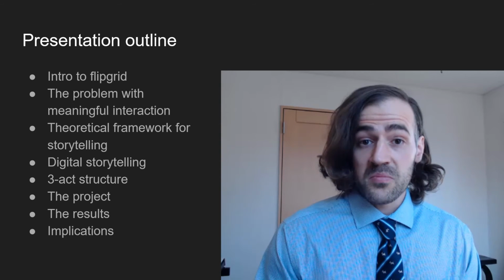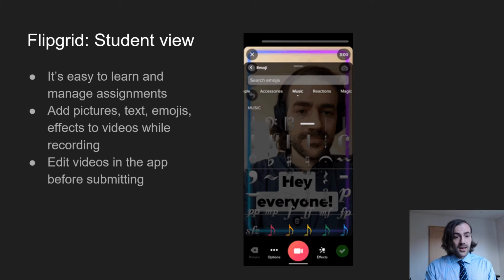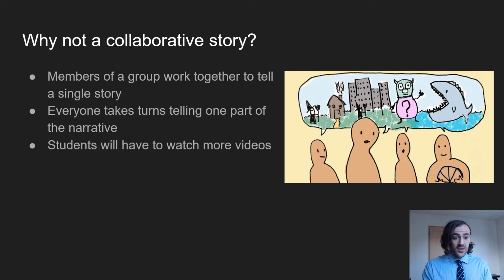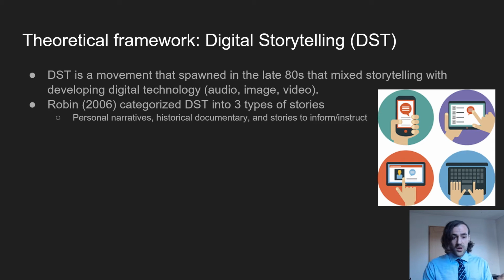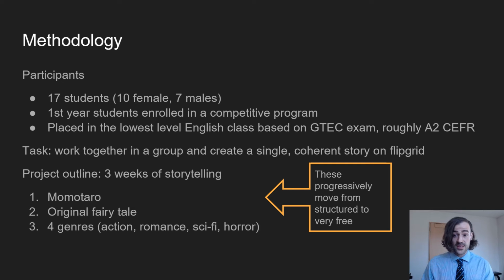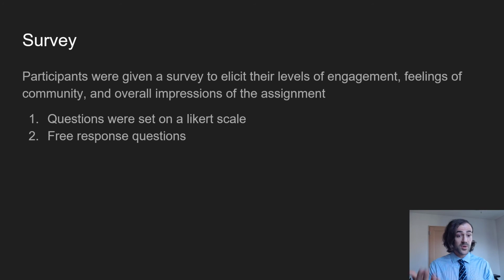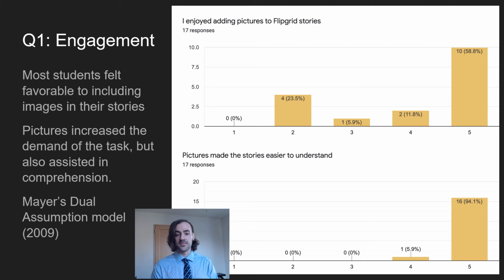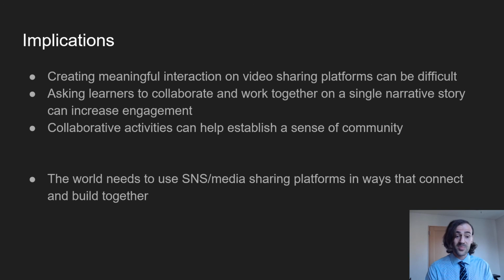Travis Past - Once Upon a Time: Digital Storytelling to Enrich Asynchronous Classrooms